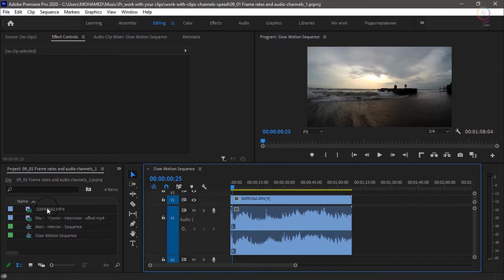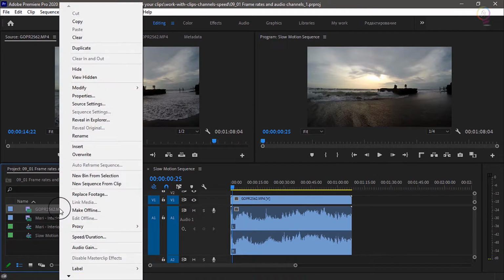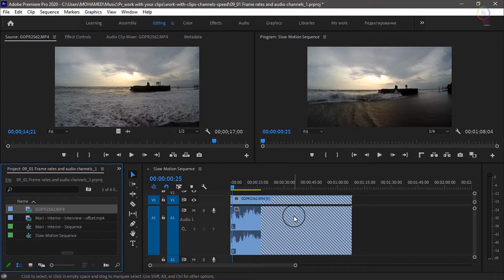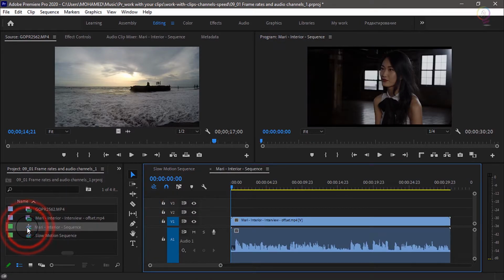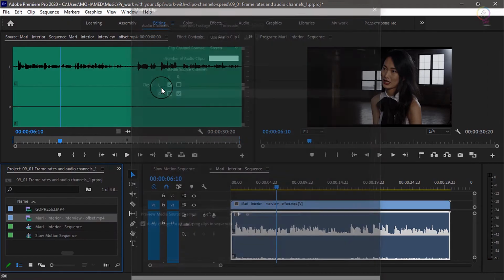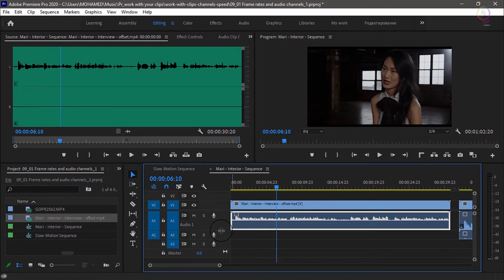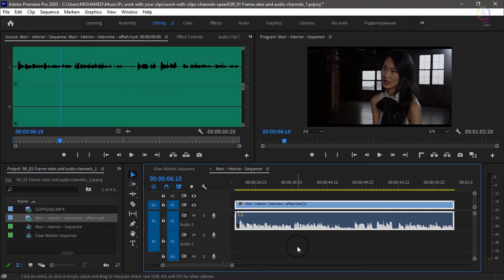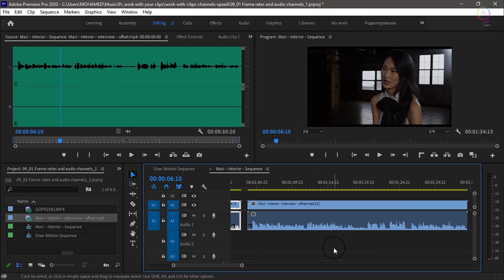Understand Frame Rates and Audio Channels in Premiere Pro | Episode 23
This tutorial explains the way Adobe Premiere Pro plays video and sound files and shows you ways to change the settings.
You can easily change frame rates and how audio channels are used.

What you learned: Change how frame rate and audio channels are interpreted
• Video clips are made up of a series of still frames that are displayed fast enough to give the appearance of continuous motion.
• Audio channels are combined to produce a single sound mix. Most of the time you will have stereo, two-channel or mono, single-channel audio.
• Change the way Premiere Pro interprets the frame rate for a clip by right-clicking it in the Project panel and choosing Modify / Interpret Footage. You can choose a different frame rate, which will change the playback speed and duration of the clip.
• Change the way Premiere Pro interprets audio channels for a clip by right-clicking it in the Project panel and choosing Modify / Audio Channels. You can choose which audio channels are used, and how they will be added to sequences.